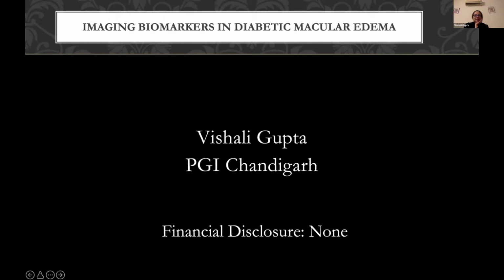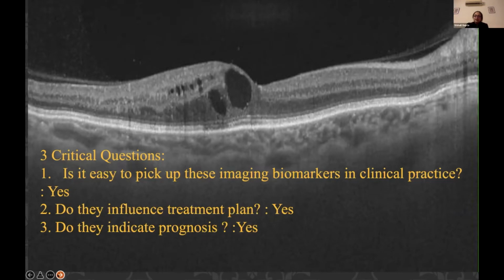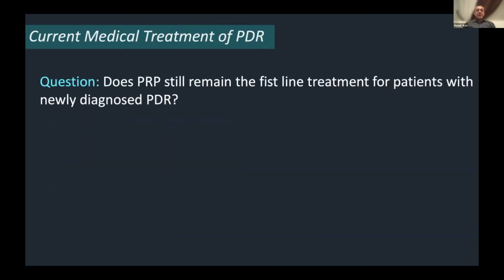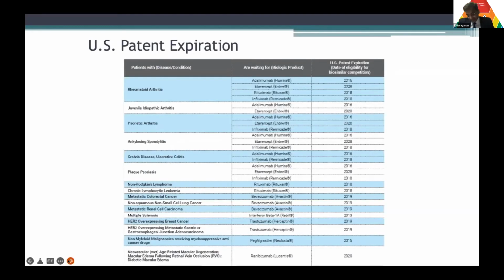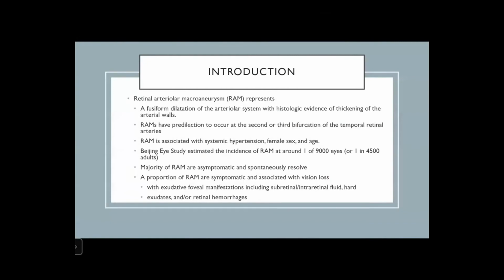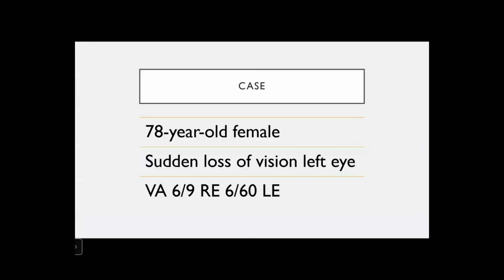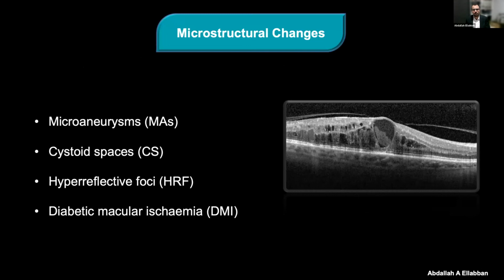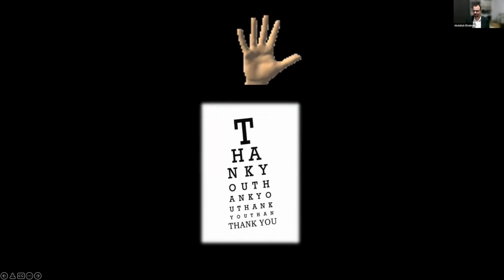MEDICAL RETINA SESSION 2